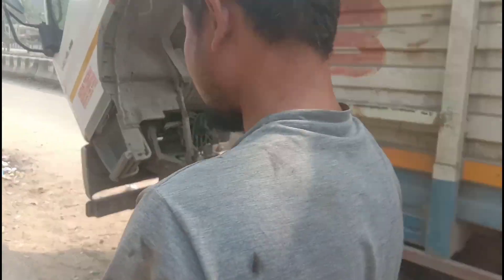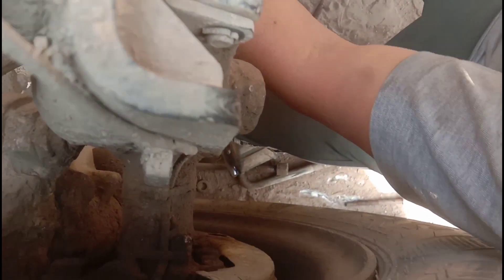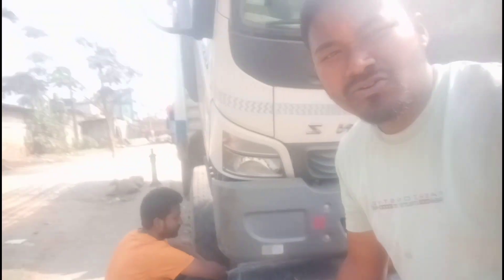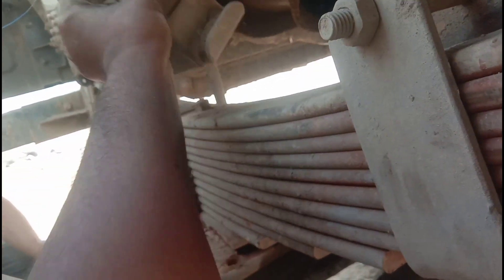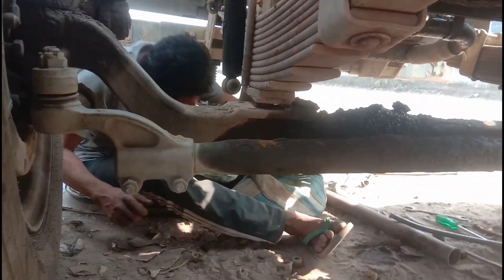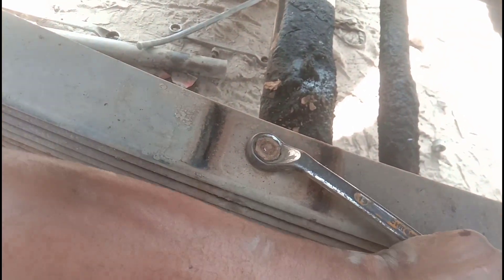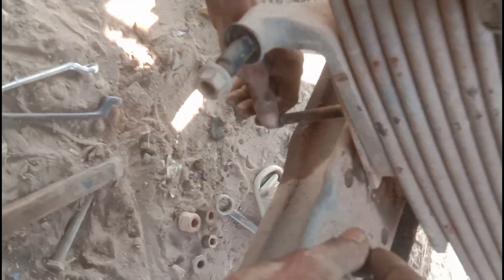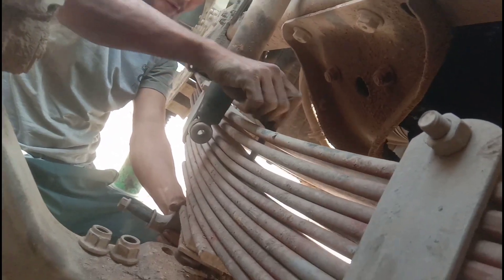Heavy mechanic from guwahati🤗centar bolt change bharatbenz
Your quaries.

Heavy mechanic from guwahati
How to change bharatbenz center bolt
American hand tools
How to made bamboo bow
How to distance jagiroad to guwahati by bus
How to made leaf spring factory
Secong hand mobile
Phone  Shop
Center bolt change bharatbenz
Lp truck sirencer fitting and modifed
How to fitting sirencer lp truck
lp truck fitting loud horn
How to fitting horn lp truck
How to modified lp truck horn
How to work modified horn
How to ride with tempoo
Tempoo riding
How to distance jagiroad to telahi
New bolero tempar
Bolero bs 6 spring tempar
How to tempar bolero leaf spring
New bolero spring tempar
How to tempar bs6 dumper
How to change bolero pressur plate
How to modifie maruti suzuki 800
How to change bolero rear bush
How toi change bolero front bush
How to change bolero wiper blade
Jagiroad local boy
Local boy vlog
Masti with local boy
Jagiroad local boy vlogs
Jagiroad rail station
Jagiroad dryfish market

HELLO FRIENDS PLEASE SUPPORT MY JAGIROAD LOCAL BOY CHANNEL .THNK YOU🙏🙏